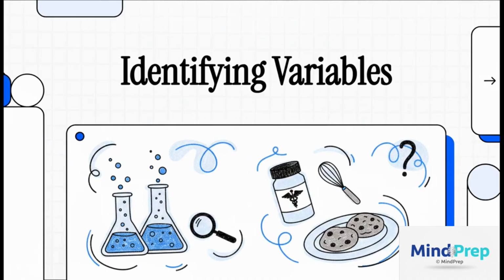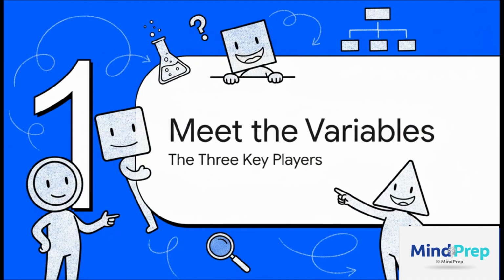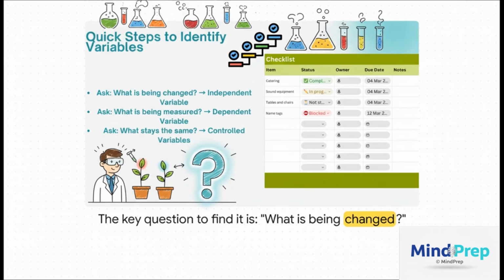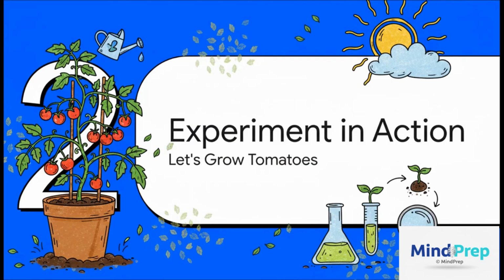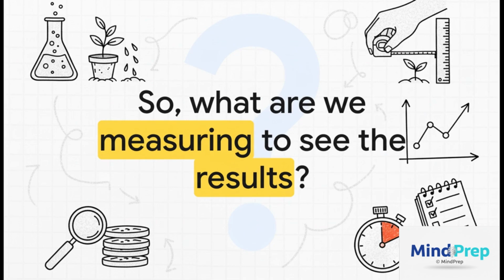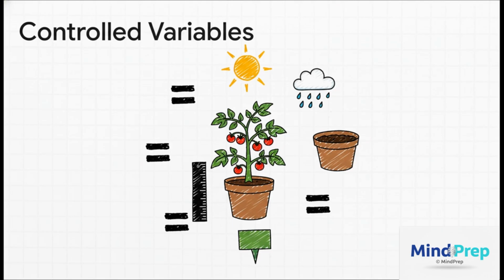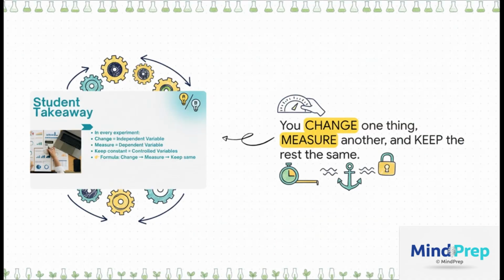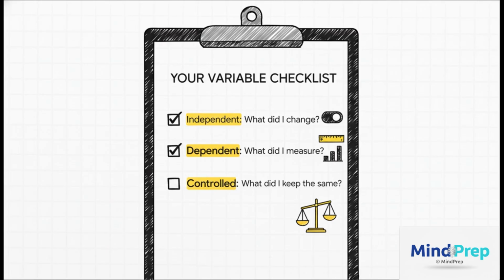Identifying Variables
The provided slides, seemingly from a training module, outline the objective of identifying variables within an experiment. The materials present a three-step process for identifying the independent, dependent, and controlled variables by asking what is changed, measured, and kept the same, respectively. Furthermore, the slides highlight common mistakes, such as confusing which variable is changed versus which is measured, and forgetting to keep many factors constant for accurate results. Finally, a student takeaway summarizes the fundamental relationship: Change leads to Measure, which must be accompanied by keeping other factors the same.